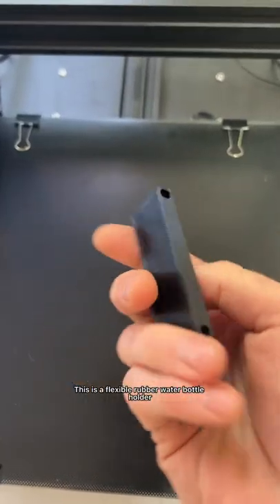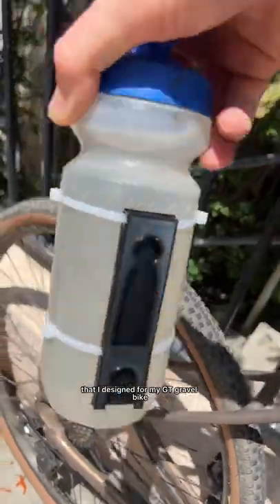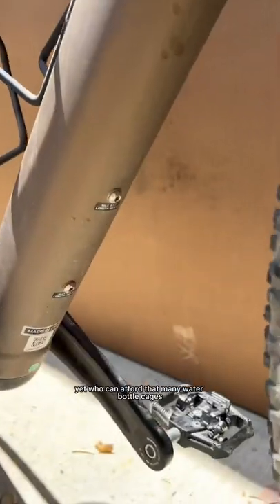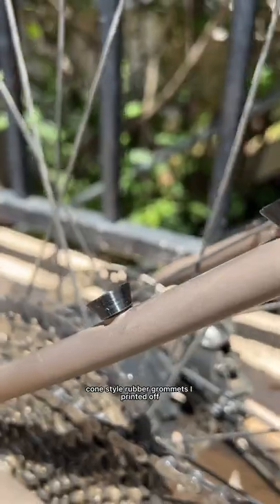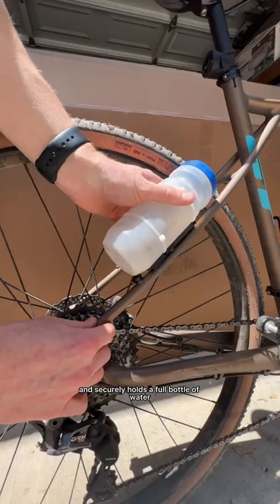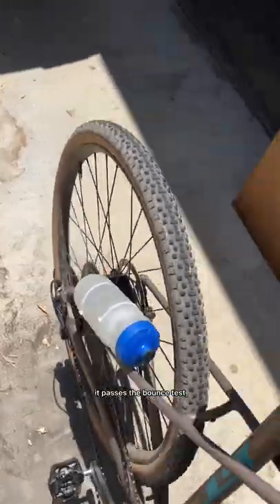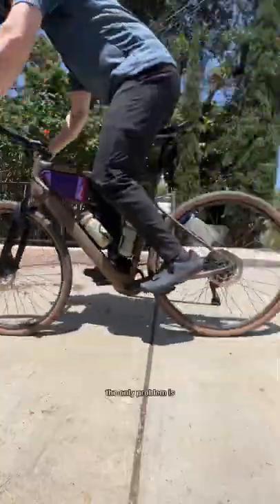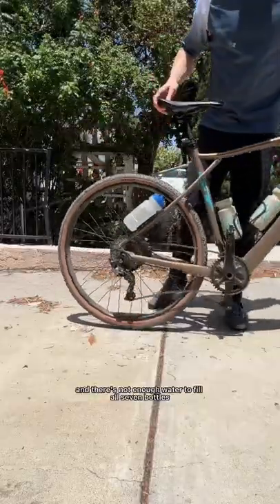DIY 3D printed flexible rubber water bottle holder!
I wanted to design a minimalist water bottle holder that I could make at home. This is what I came up with!